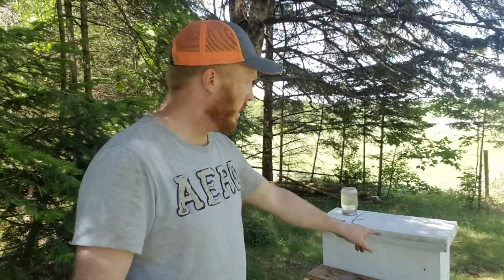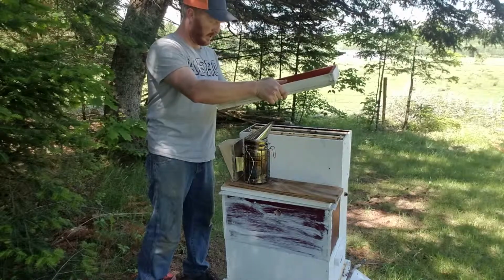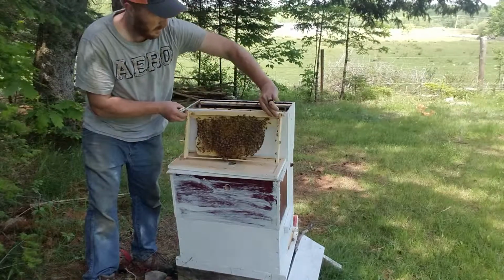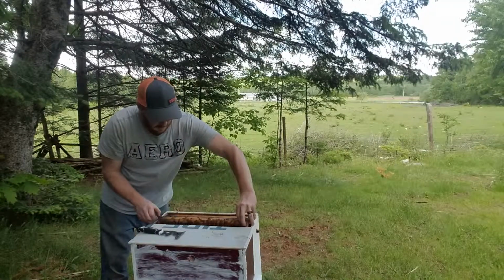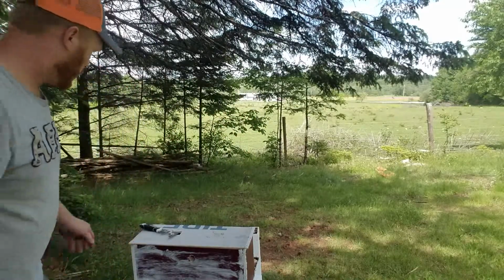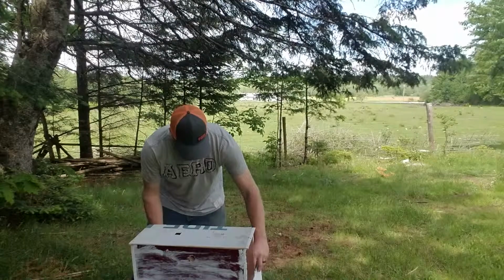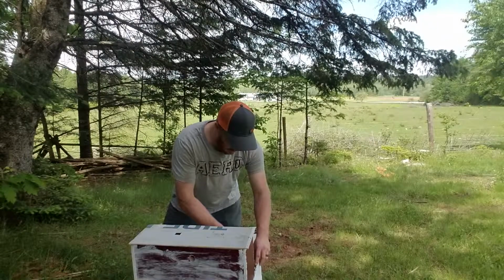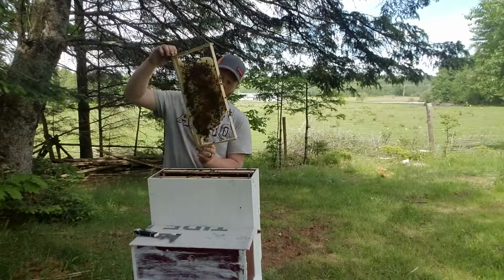2019 nucleus hive.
Nucleus hive inspection #1